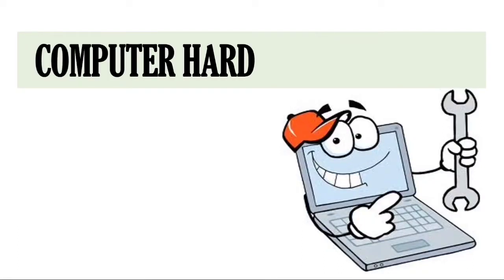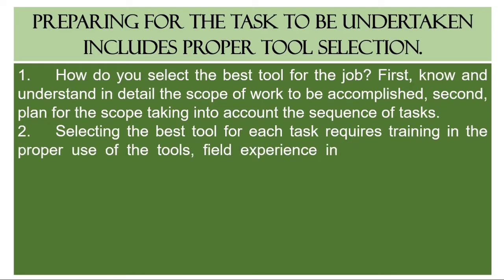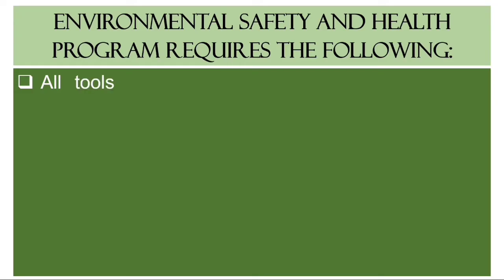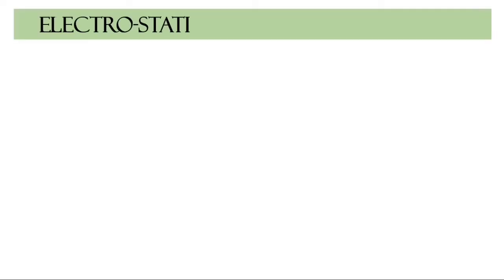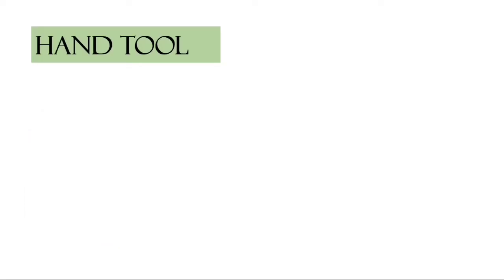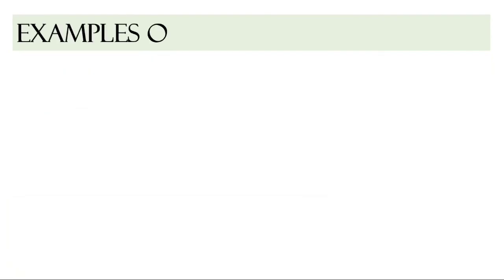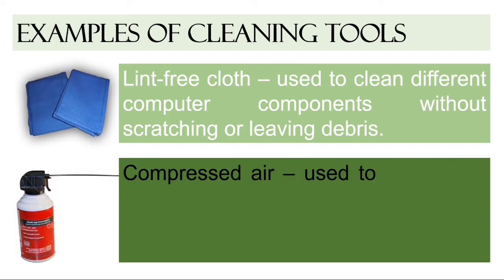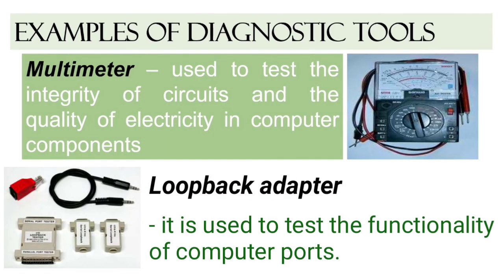COMPUTER HARDWARE SERVICING Lesson 1 Use Hand Tools LO1 Prepare Hand Tools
-Proper Tool Selection
-Safe Use of Tools
-Environmental Safety and Health Program
-Hardware Tools